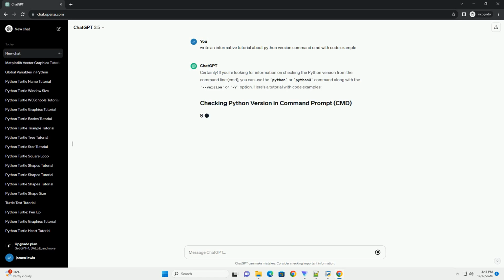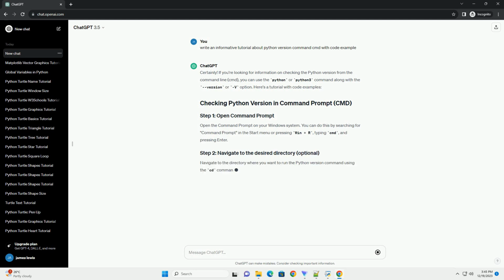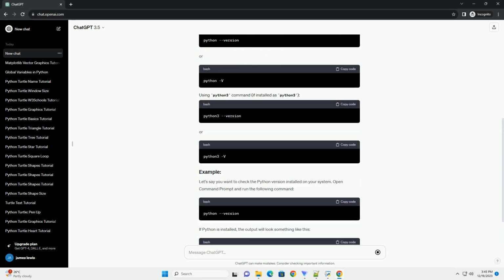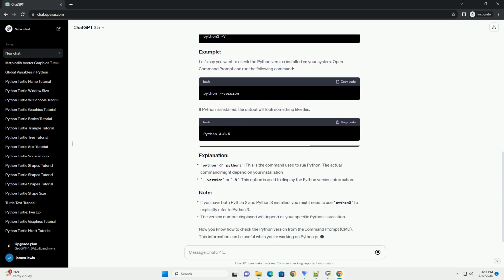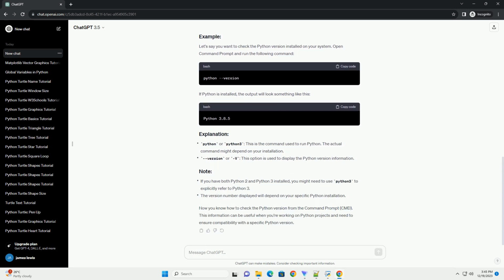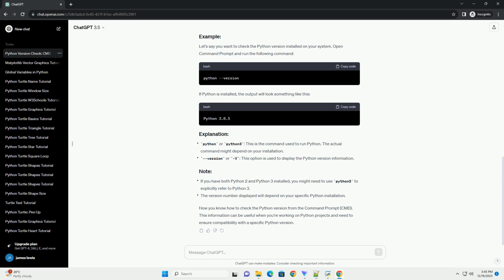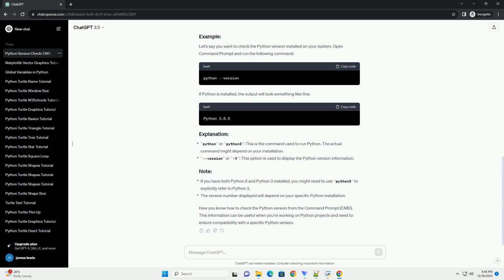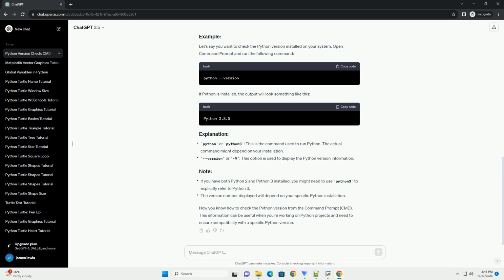python version command cmd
Certainly! If you're looking for information on checking the Python version from the command line (cmd), you can use the python or python3 command along with the --version or -V option. Here's a tutorial with code examples:
Open the Command Prompt on your Windows system. You can do this by searching for "Command Prompt" in the Start menu or pressing Win + R, typing cmd, and pressing Enter.
Navigate to the directory where you want to run the Python version command using the cd command. For example:
Use the following commands to check the Python version:
or
or
Let's say you want to check the Python version installed on your system. Open Command Prompt and run the following command:
If Python is installed, the output will look something like this:
python or python3: This is the command used to run Python. The actual command might depend on your installation.
--version or -V: This option is used to display the Python version information.
Now you know how to check the Python version from the Command Prompt (CMD). This information can be useful when you're working on Python projects and need to ensure compatibility with a specific Python version.
ChatGPT